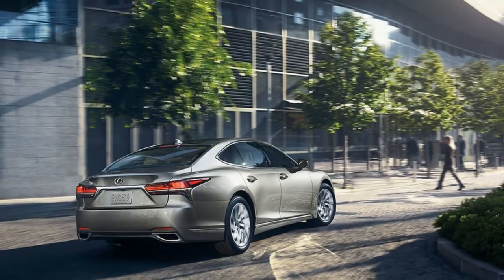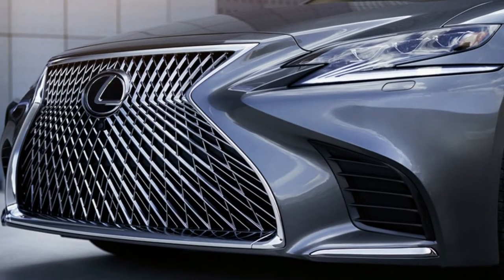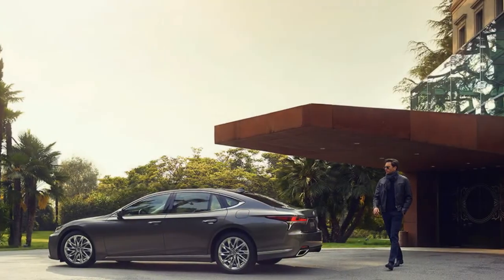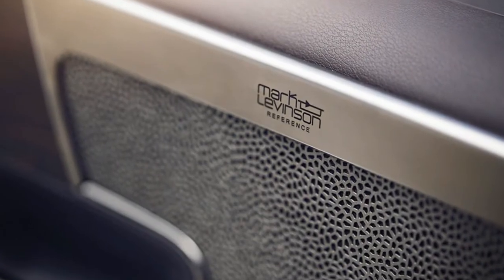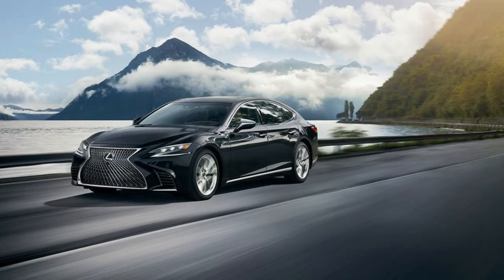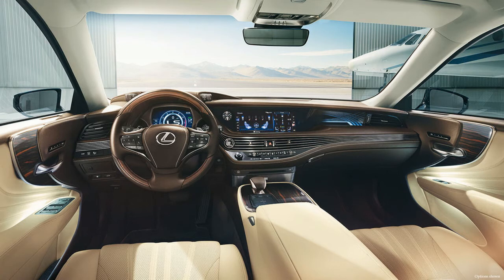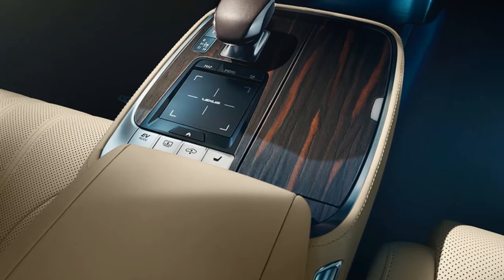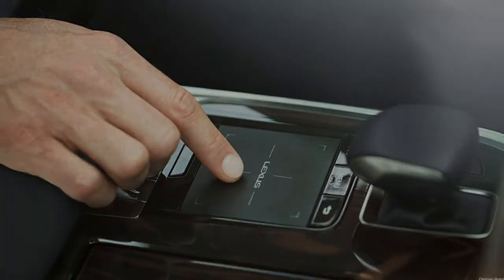The 2018 Lexus LS True Vision Doesn't Just See The Future. It Changes It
Built on the platform of the high-performance LC coupe, the new LS 500 features our first-ever twin-turbocharged engine and offers meticulous craftsmanship like three premium wood trim designs so unique they can take up to four months and 32 steps to complete.

28-way power passenger seat with multifunction massage, passenger-seat power cushion extender, 18-way heated and ventilated power-reclining outboard rear seats with memory, remote adjustment for passenger seat, four-zone climate concierge and more.